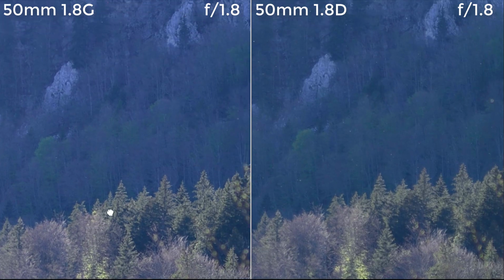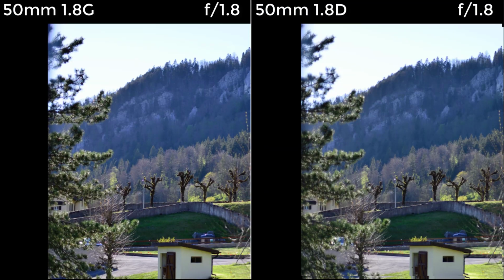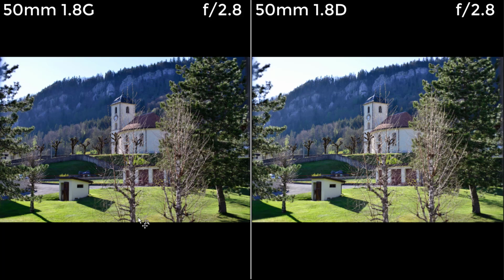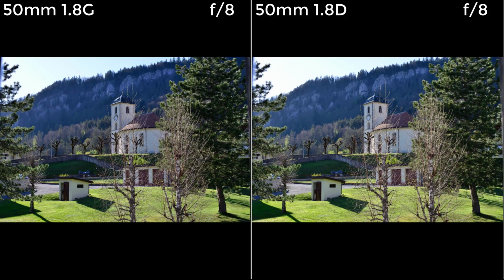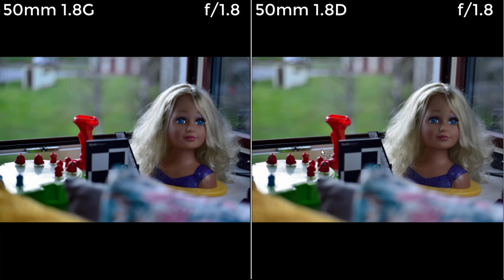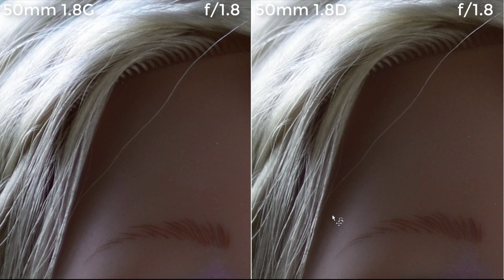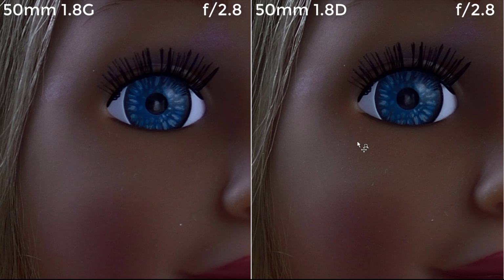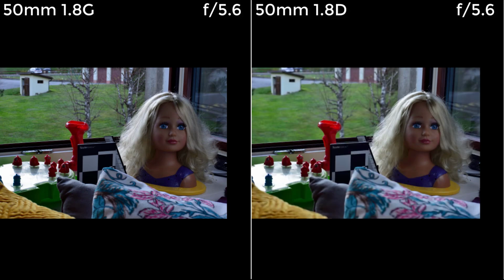Comparison : Nikon 50mm f/1.8G vs Nikon 50mm f/1.8D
Hello friends,
Today I share with you a comparison I've been wanting to do for a long long time. The comparison between the Nikkor 50mm f/1.8G and the 1.8D. The two lenses are excellent, but who performs better?

Optical cleaning paper
Optical cleaning fluid
Rubber tools
Lens spanner
JIS screwdrivers (This set has J000, J00, J0, J1)